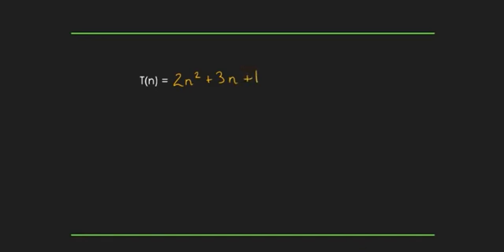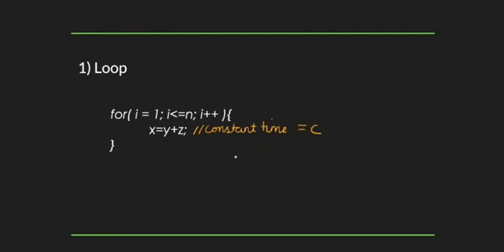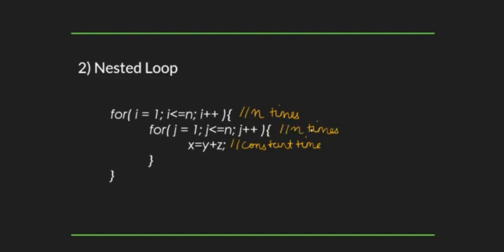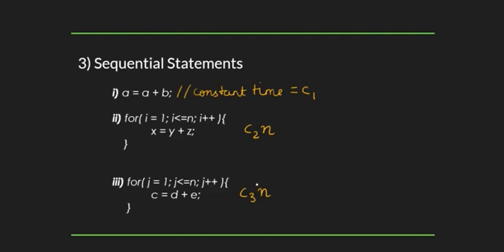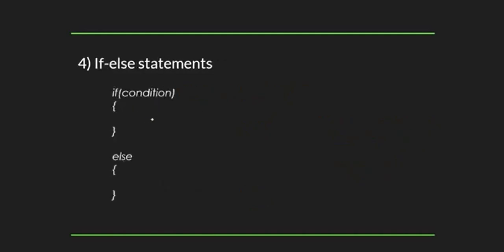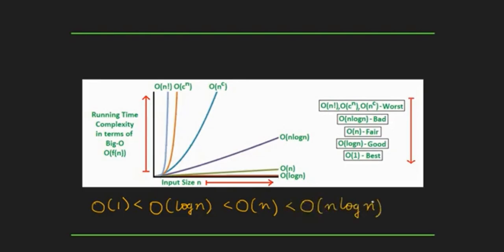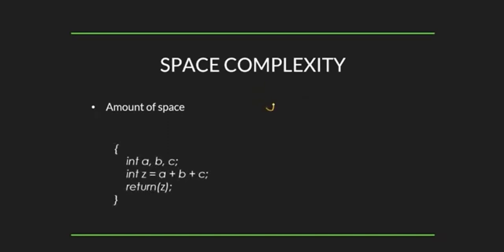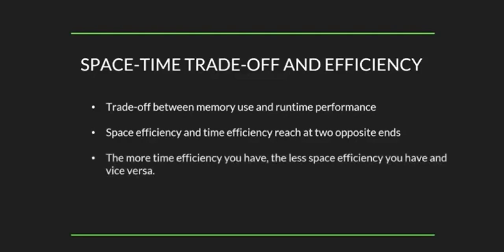How the 'Attention Mechanism' Algorithm Actually Work | Introduction to Algorithm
Welcome to Scholar's Diary - your go-to source for high-quality educational content! Our channel is dedicated to providing you with informative and engaging videos that cover a wide range of topics, including science, Computer science, Professional Education, medical, Engineering, history, literature, and more.

Our goal is to help you learn and grow, whether you're a student looking to supplement your studies, a lifelong learner seeking to expand your knowledge, or just someone who loves to explore new ideas and concepts.

Our videos are carefully crafted to be both informative and entertaining, featuring engaging animations, clear explanations, and real-world examples. We cover everything from the basics to the advanced, so no matter your level of expertise, you're sure to find something of interest.

So, whether you're looking to improve your academic performance, explore new ideas, or just have some fun learning, be sure to subscribe to Scholar's Diary and join our community of curious learners today!
WhatisAlgorithm Algorithmanalysis daa What is Algorithm | How to Analyze an Algorithm | Pree vs Post Analysis